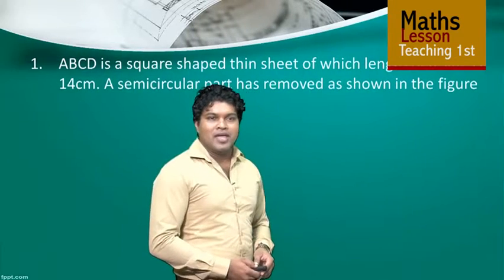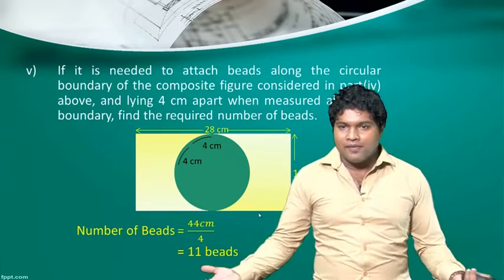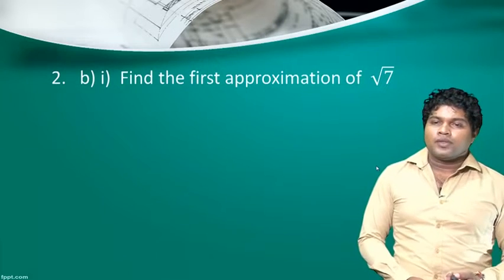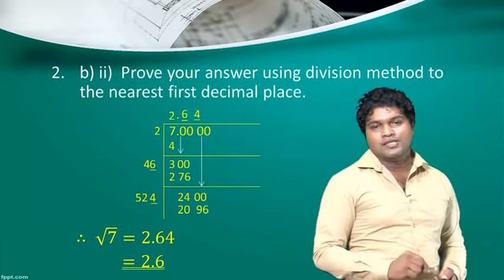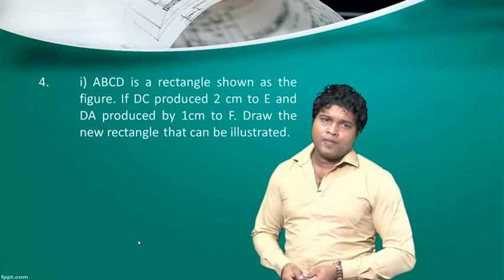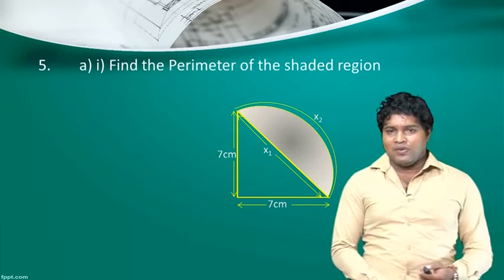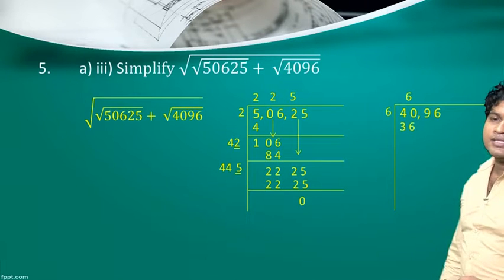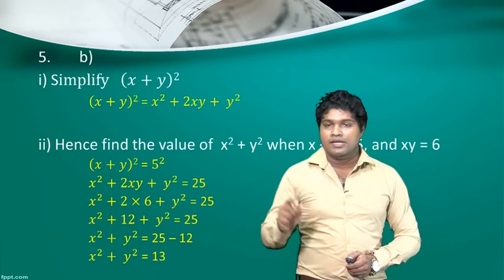English medium OL maths - grade 10 first term revision